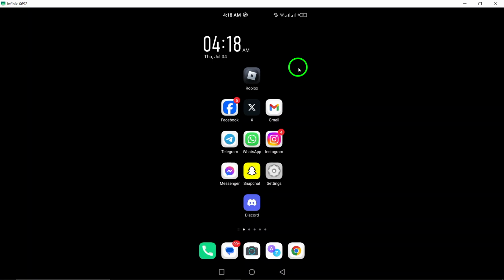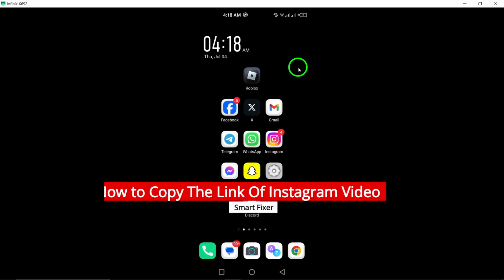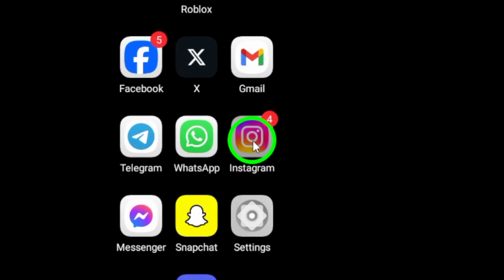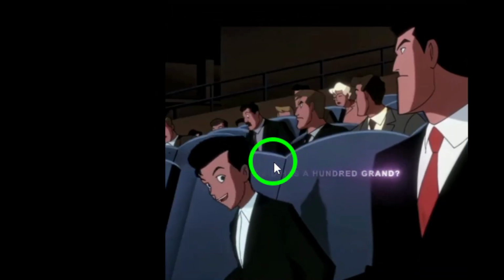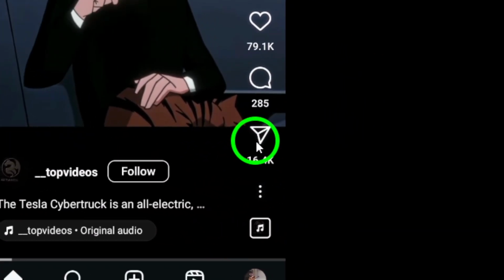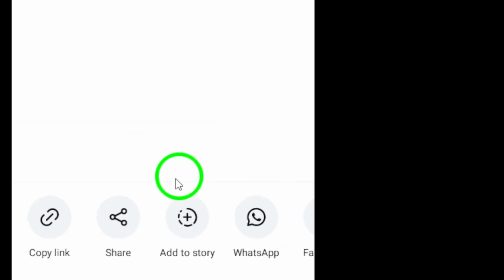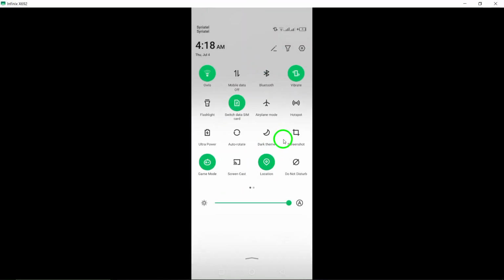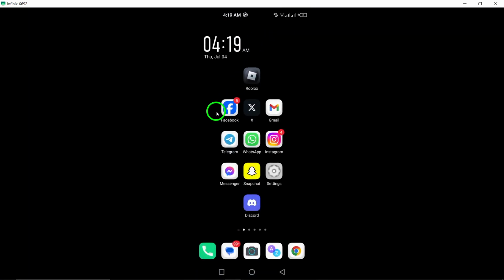How to Copy The Link Of Instagram Video (Updated)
Learn how to easily copy the link of any Instagram video with these simple steps.

1. Open the Instagram app on your android device.
2. Go the video you want and tap on it.
3. Tap the Send arrow at bottom of the video.
4. Tap the Copy link icon at bottom.

Now you can easily share the link of your favorite Instagram videos with friends or save them for later. Try it out today.